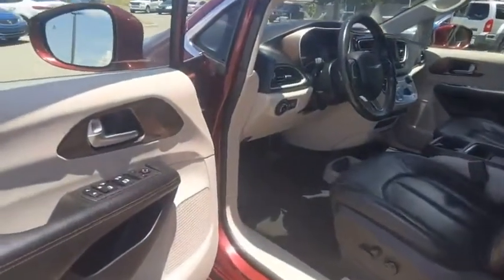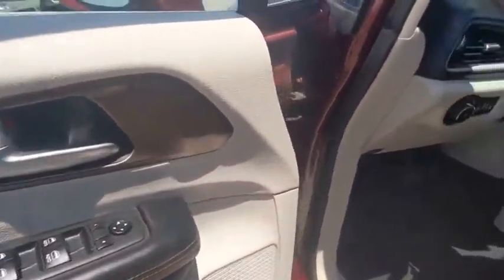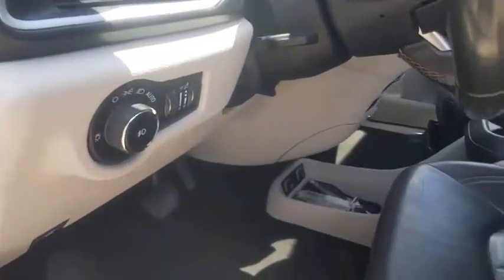2018 Chrysler Pacifica Winter Haven Honda FL NB013086A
2018 Chrysler Pacifica Touring L

100,000 MILE WARRANATY AVAILABLE!! TOURING PKG!! LEATHER!! APPLE CARPLAY AND ANDROID AUTO NAVIGATION!! XM RADIO!! BLIND SPOT MONITOR!! PARK ASSIST!! XM RADIO!! POWER HEATED SEATS!! REMOTE START!! POWER TAILGATE!! POWER SLIDING DOORS!! PUSH BUTTON START!! BLUETOOTH!! BACK UP CAMERA!! JUST SERVICED!! NO PAYMENTS FOR UP TO 90 DAYS!! CARFAX DEALER OF THE YEAR!! CARGURU'S DEALER OF THE YEAR!! PRICED TO SELL TODAY!! WE WILL EARN YOUR BUSINESS!!CALL OR EMAIL TODAY TO CONFIRM AVAILABILITY!!** Contactless Purchase**, ** Free Home Drop-off **, ** Private Dealership Appointments **, ** Virtual Appointments ** , ** Custom Online Financing **.Awards:* JD Power Automotive Performance, Execution and Layout (APEAL) Study * 2018 KBB.com 10 Most Affordable 3-Row Vehicles * 2018 KBB.com Best Family Cars